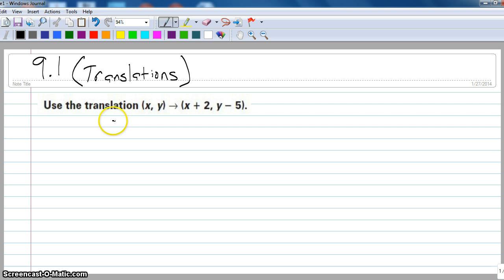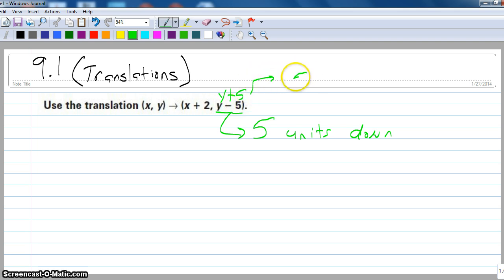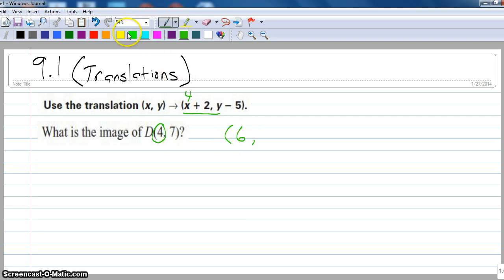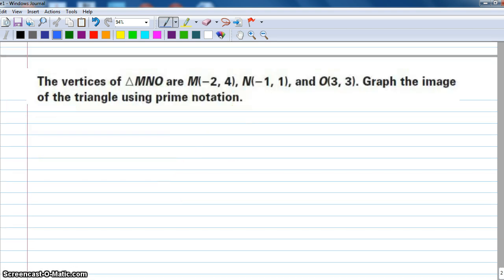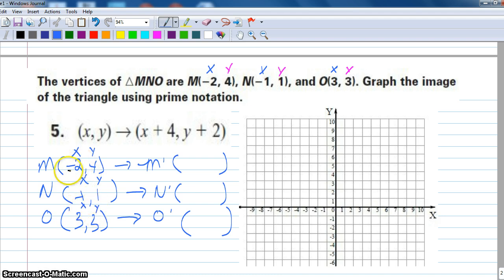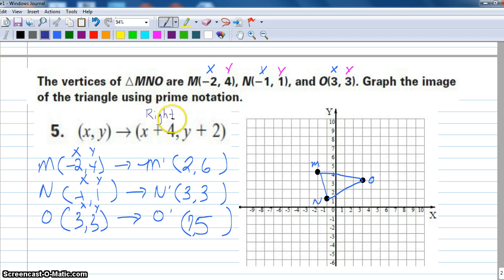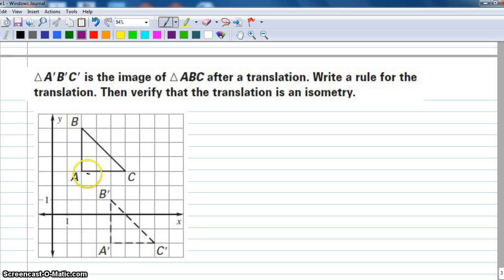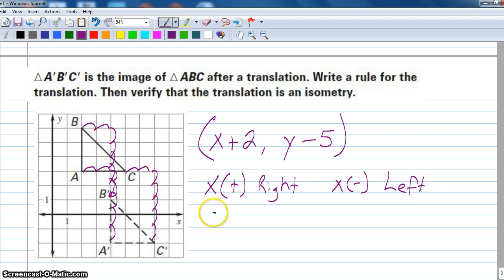Lesson 9.1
Translations